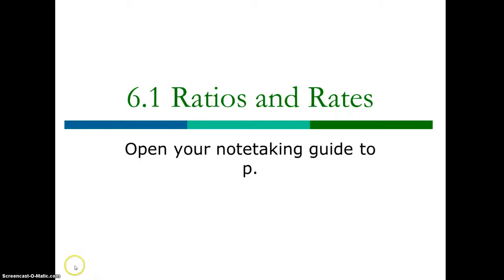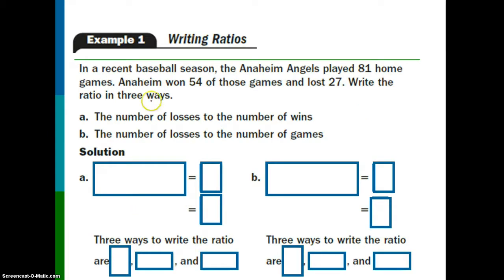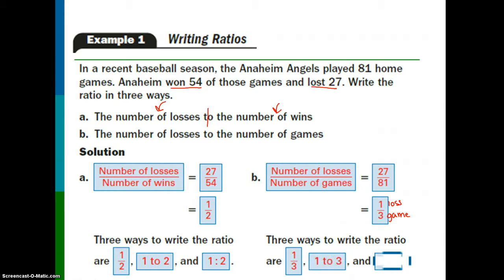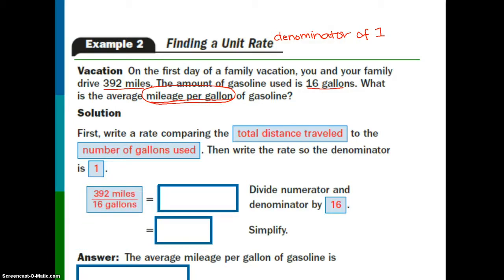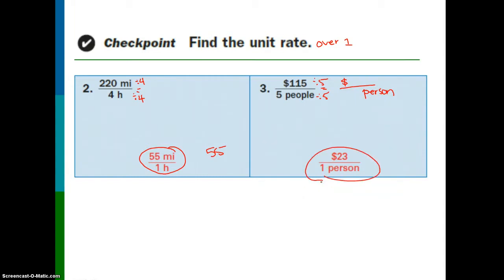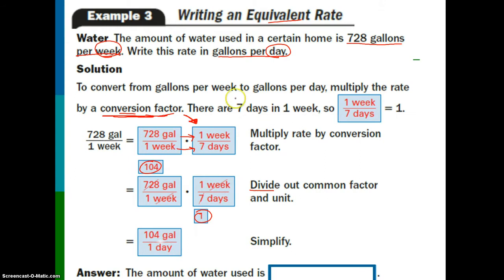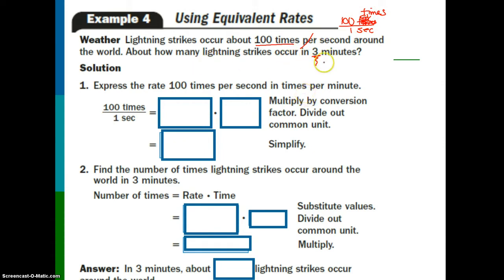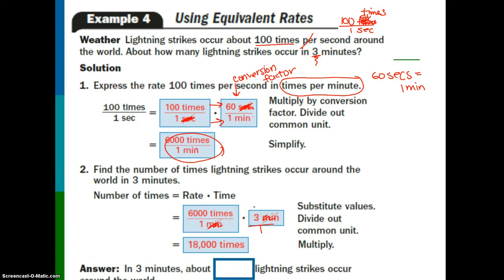Lesson 6.1: APA